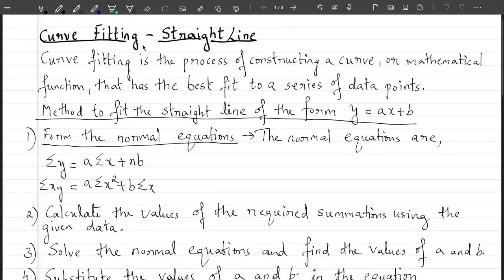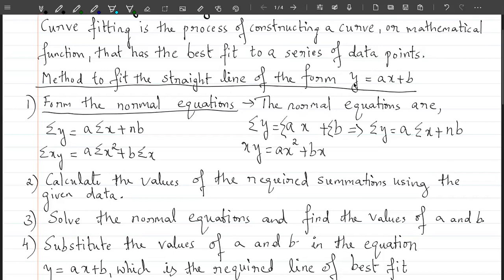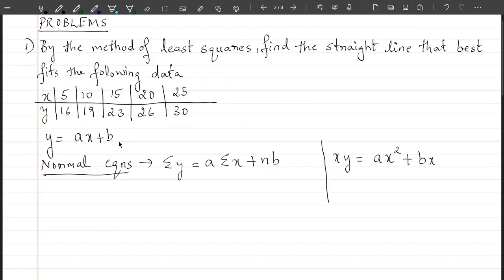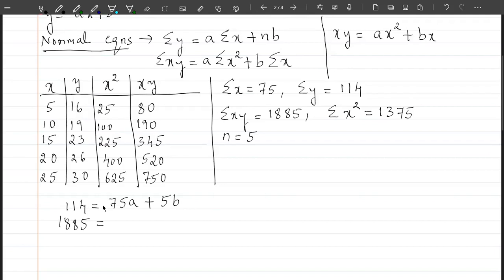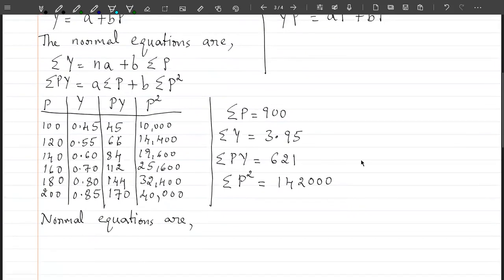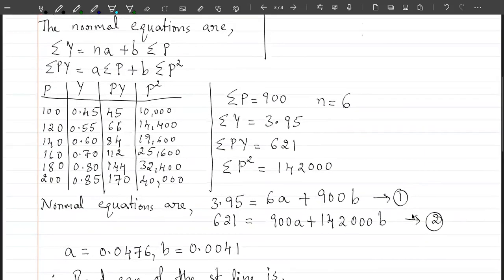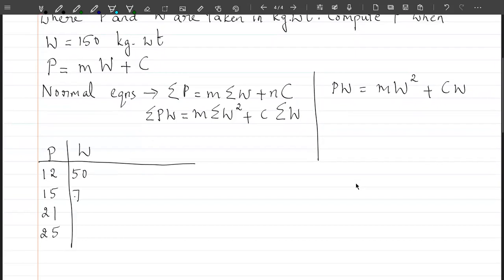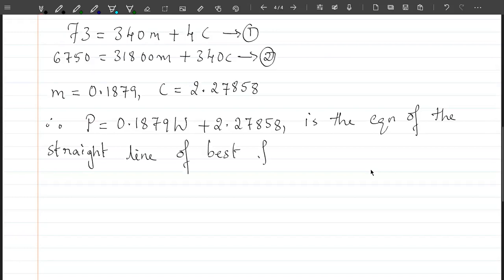Curve Fitting: Straight Line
Least Squares Method of Fitting a Straight Line – Introduction and Problems 1 (04:50), 2 (11:05), 3 (17:22)